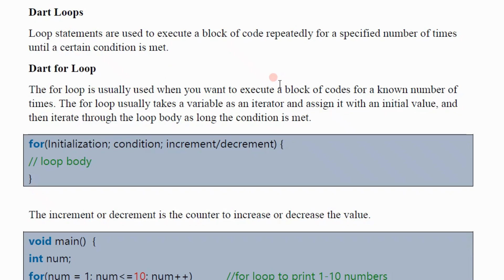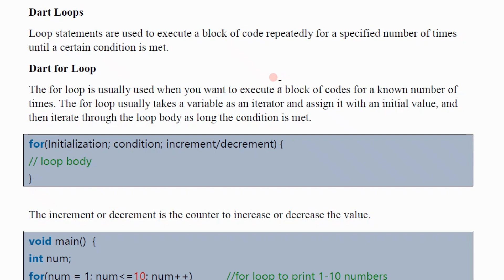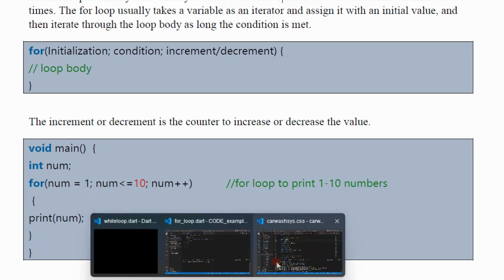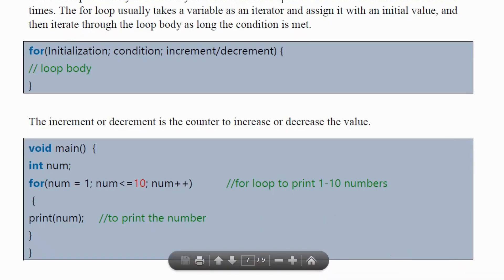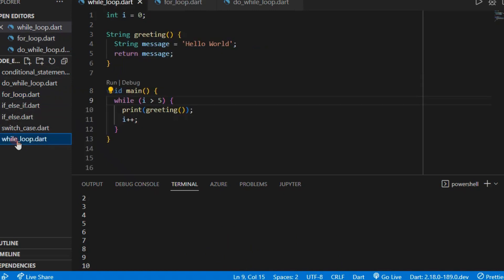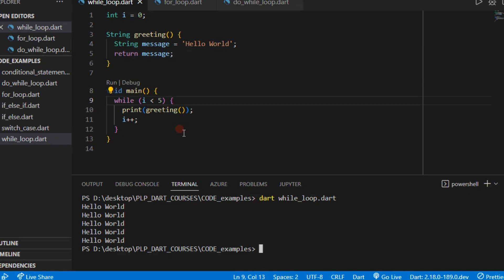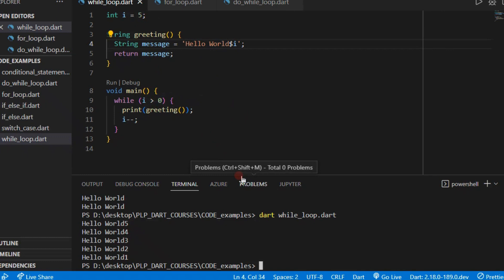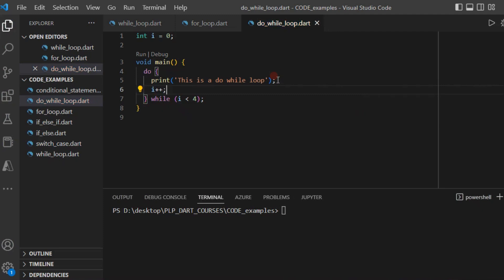Looping Statements (While, Do-While, For-Loop)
Learning about looping statements in Dart